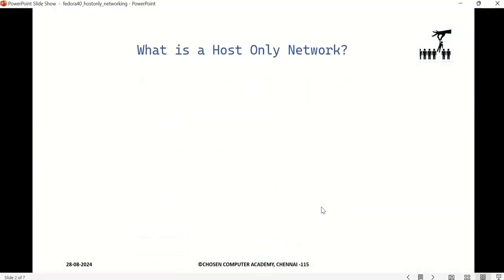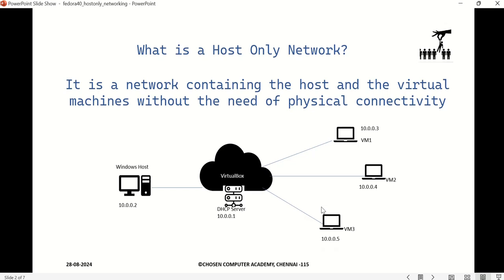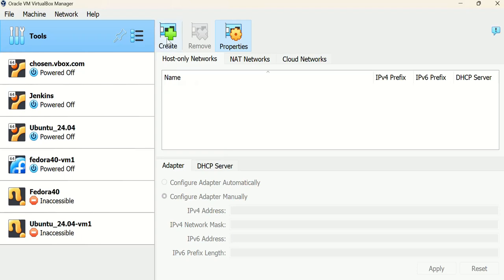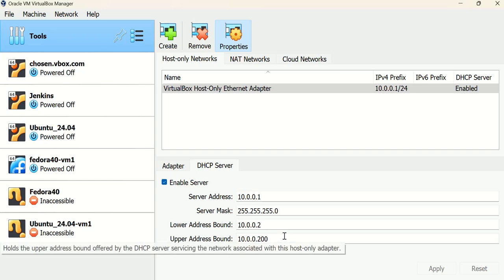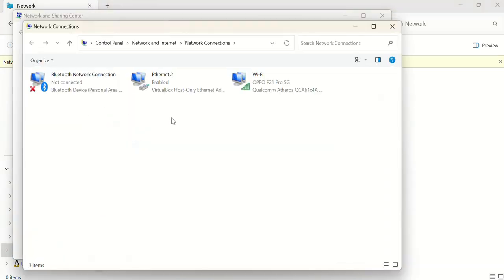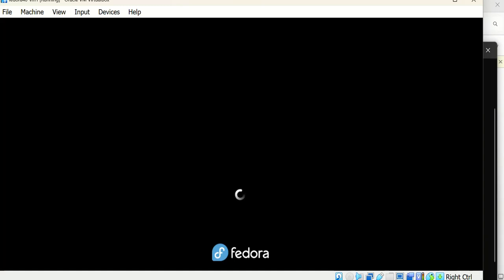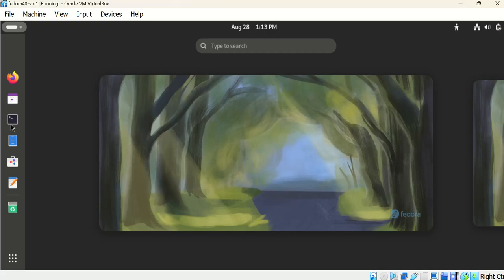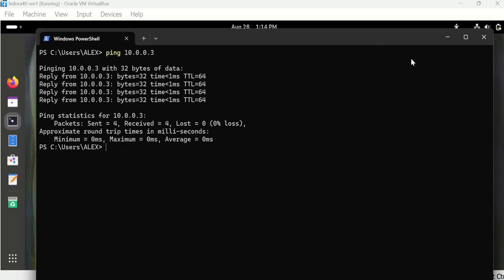Host-only network in virtualbox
Video explains about setting up a host only network in virtual box with the windows host and virtual machines without physical connectivity.